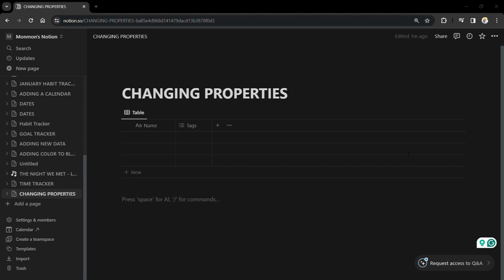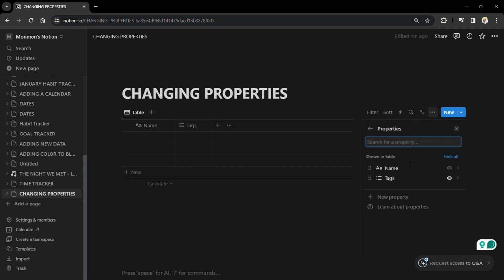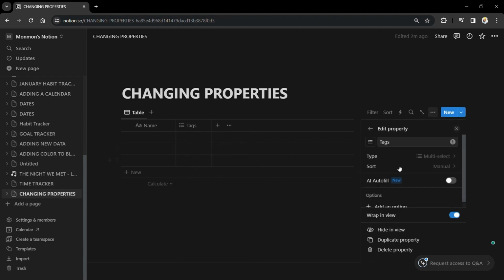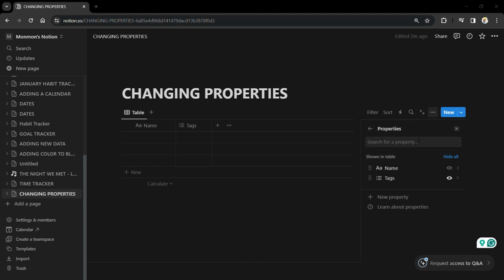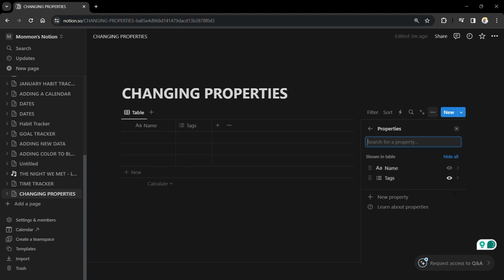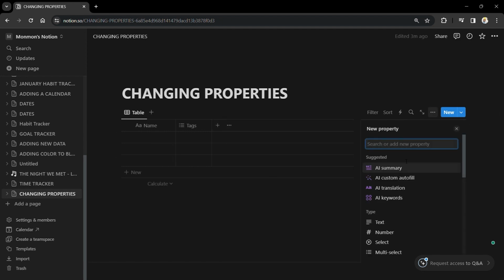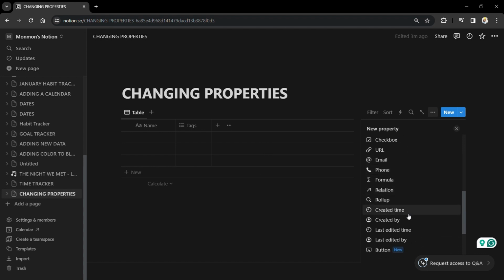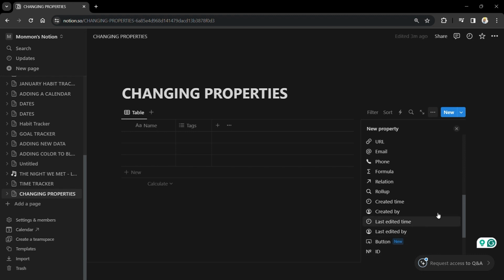How to Change Property Types in Notion | Notion Tutorial (2027)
Looking to change property types in Notion? This tutorial is perfect for beginners who want to customize their databases by adjusting property types to fit their data needs. I'll guide you through the process of changing property types in Notion, ensuring your database works exactly how you want it to.

In this tutorial, you'll learn:
What property types are and how they function in Notion.
Step-by-step instructions to change property types in Notion.
Tips for choosing the right property types to optimize your database.

Customize your Notion database with ease—follow these steps to change property types in Notion and make your workspace more efficient!

Chapters:
00:00:00 - Introduction
00:00:17 - Modifying Data Formats
00:00:24 - Modifying Column Headers
00:00:50 - Decluttering Workspace
00:01:06 - Different types of form fields